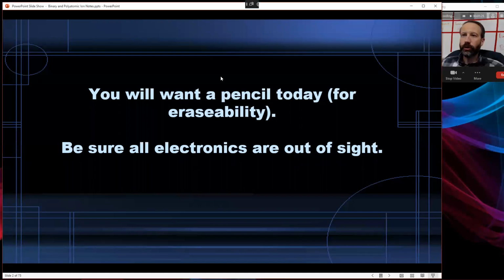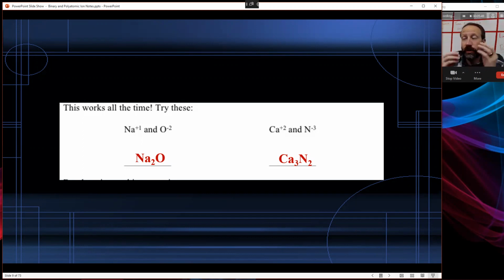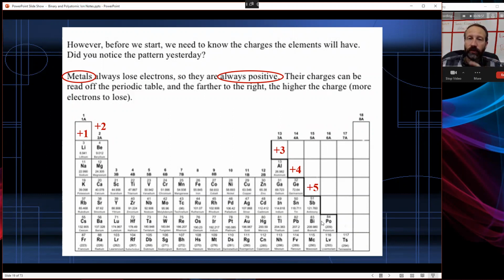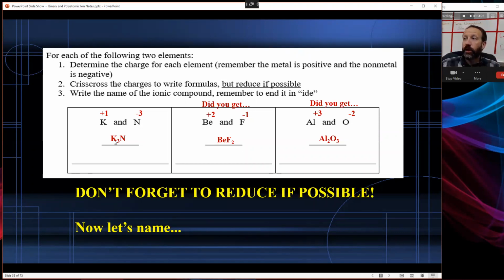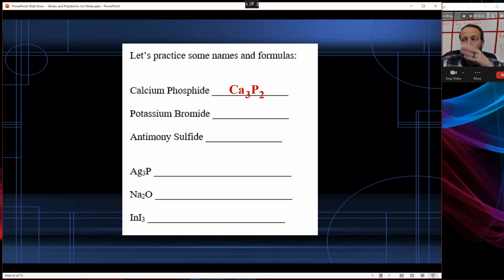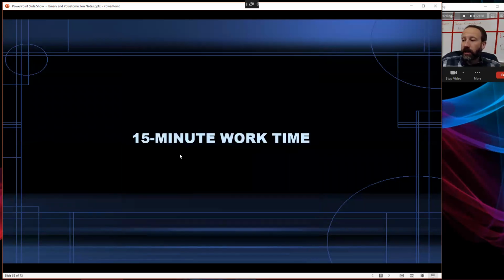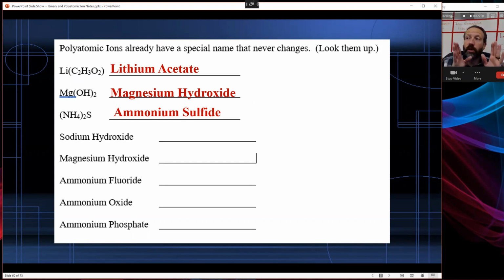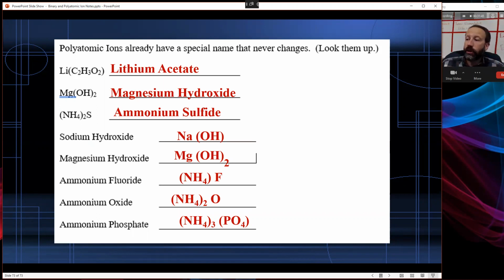Binary and Polyatomic Ion Nomenclature Notes